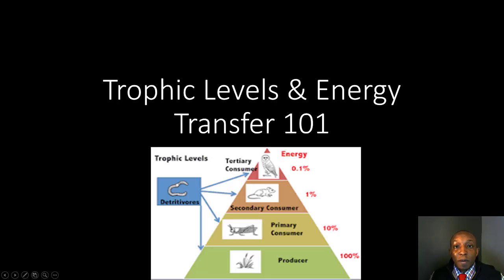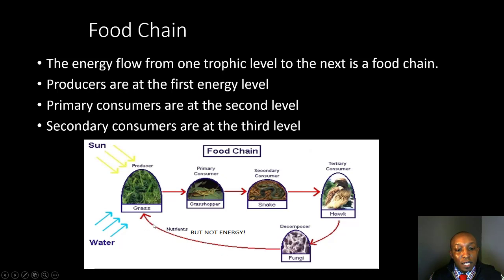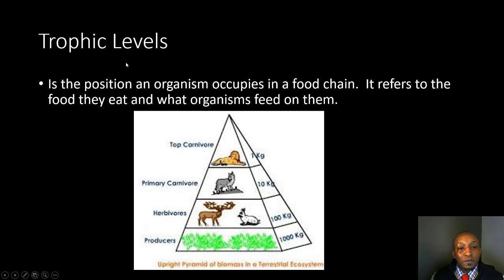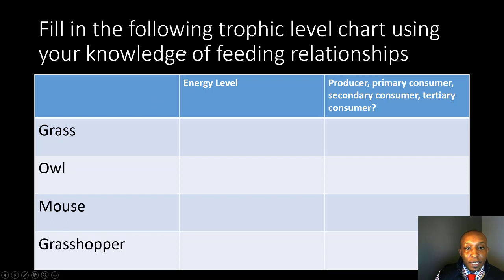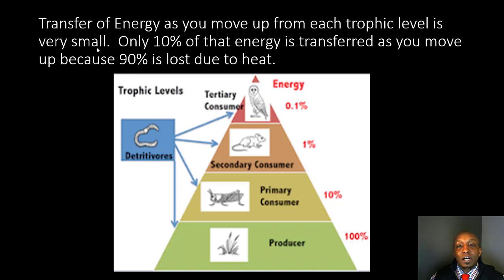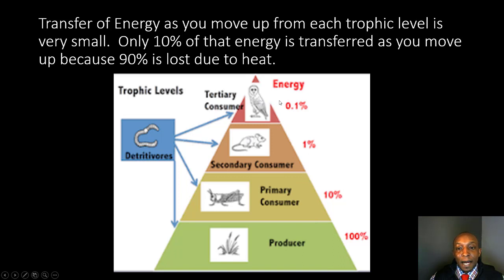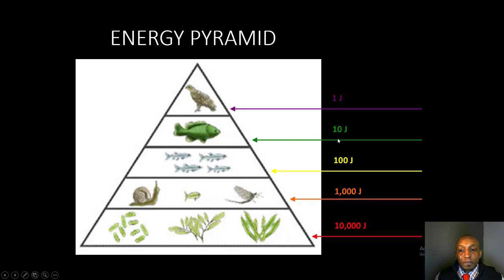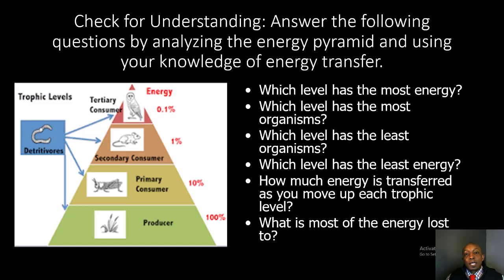Trophic Levels & Energy Transfer 101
Tutorial video that shows feeding relationships and the amount of energy that is transferred as you move up an ecological pyramid.  A check for understanding is included at the end.